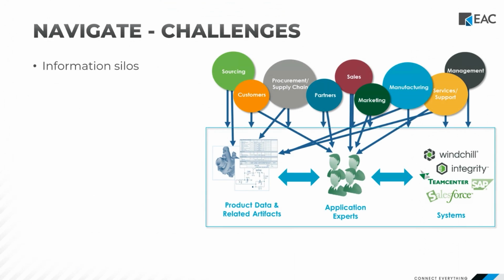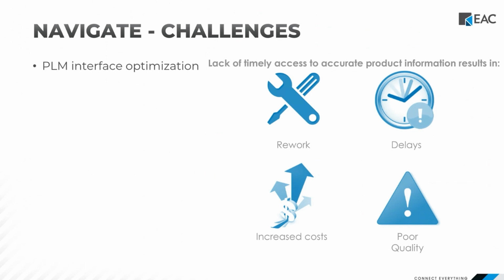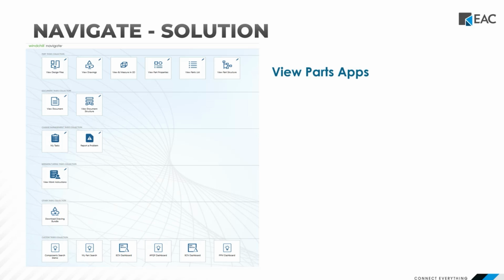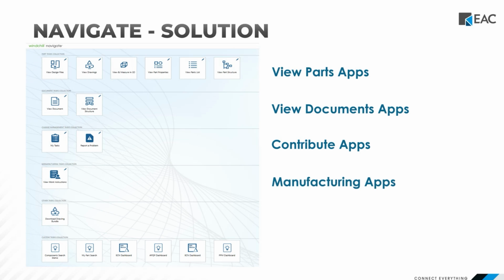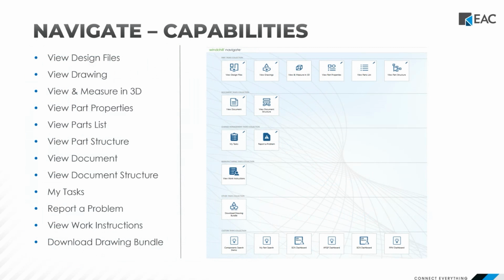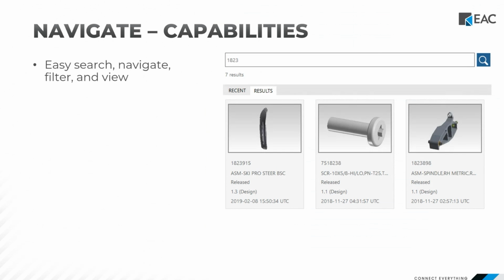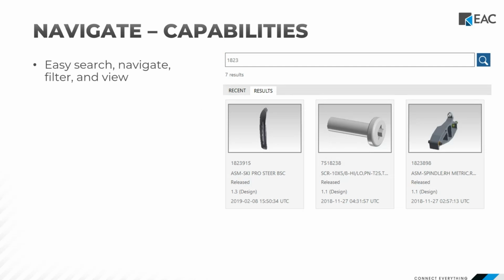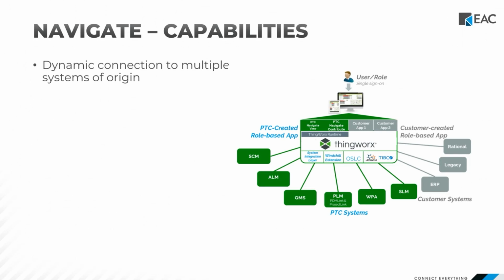Windchill Navigate Demo: Overview, Challenges & Key Capabilities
What if every team in your organization could securely access real-time product data—without needing a CAD license or engineering support?

In this Windchill Navigate webinar clip, we provide a high-level overview of how Navigate addresses one of the biggest challenges in product development: limited access to critical product information. Most companies struggle with data silos, over-reliance on engineering teams, and out-of-date documentation. Windchill Navigate solves this by providing role-based, self-service access to accurate, up-to-date data—directly from your PLM system.

In this video, you’ll learn:
• Common challenges companies face around product data access
• How Windchill Navigate improves visibility and decision-making
• Key capabilities including viewing drawings, BOMs, part structures, and more
• How Navigate reduces bottlenecks and improves cross-functional collaboration

Perfect for teams in manufacturing, service, quality, procurement, and beyond—Windchill Navigate bridges the gap between engineering data and the rest of your enterprise.